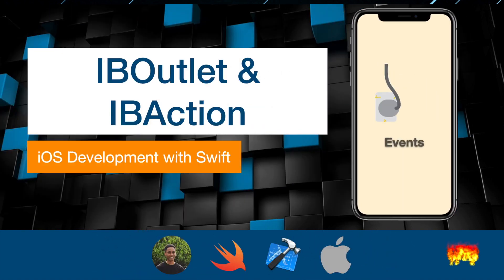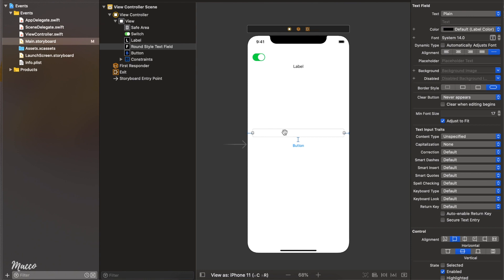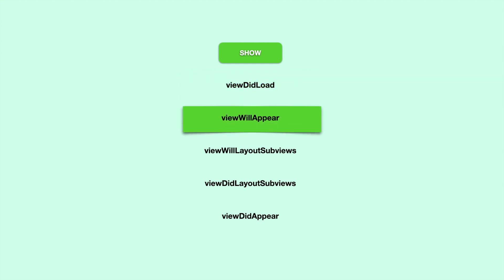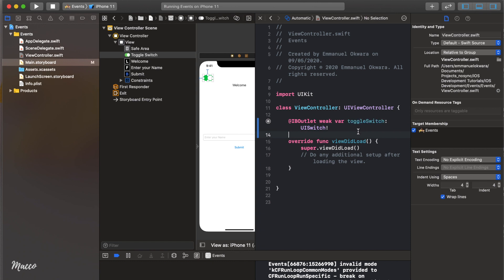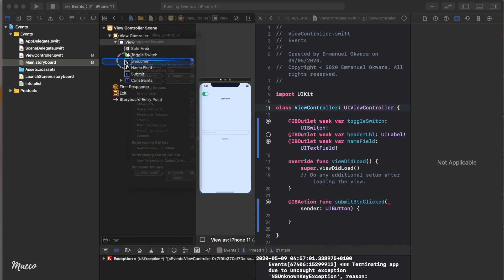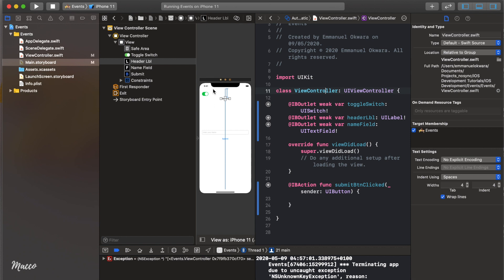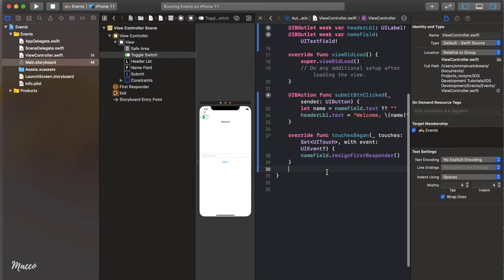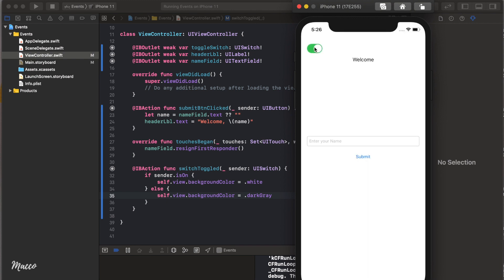iOS Dev 4: IBOutlet and IBAction | Swift 5, XCode 11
In this video, we learn how to add Events to our Controls using IBOutlets and IBActions.

We start by designing a simple application that contains a Switch, Label, TextField, and Button.
The expected behavior is that when the user enters His/Her name in the text field and clicks the submit button, the label will be updated with "Welcome, " followed by the name that was entered in the field.
Also, as we toggle the switch, the background color of the view should change.

Next, we learn about the View Lifecycle:
• viewDidLoad
• viewWillAppear
• viewWillLayoutSubviews
• viewDidLayoutSubviews
• viewDidAppear
• viewWillDisappear
• viewDidDisappear

Next, we learn how to connect the storyboard controls with our ViewController class using IBOutlets and IBActions, and also identify some of the mistakes we could make while establishing/modifying these connections.

Finally, as a bonus, we learn how to resign our keyboard whenever we click on the background view of the application.